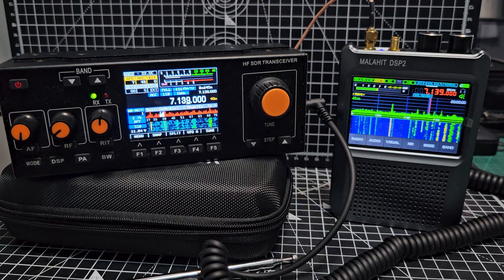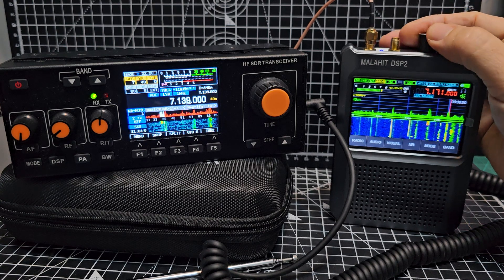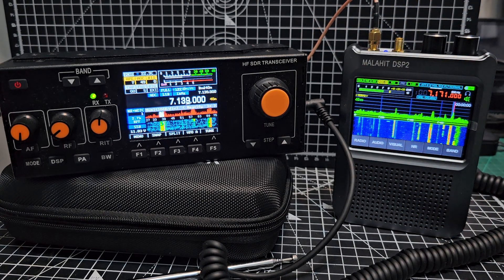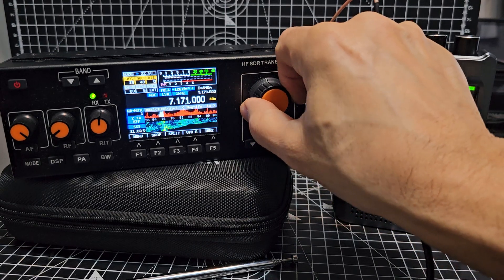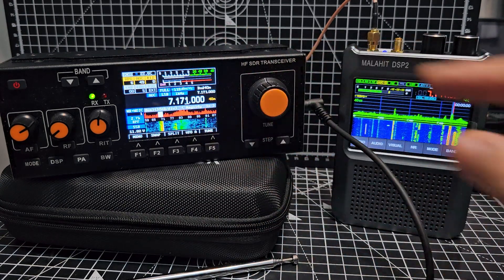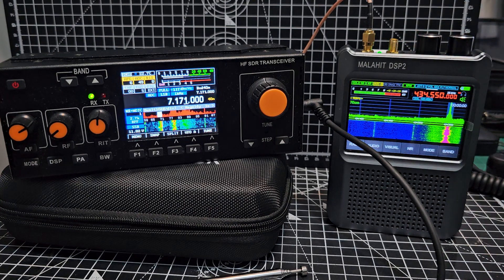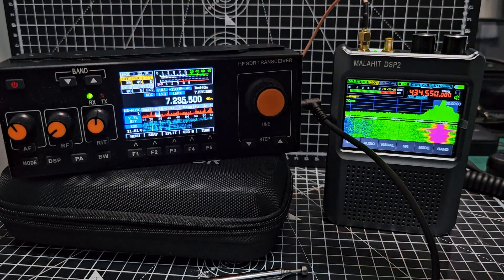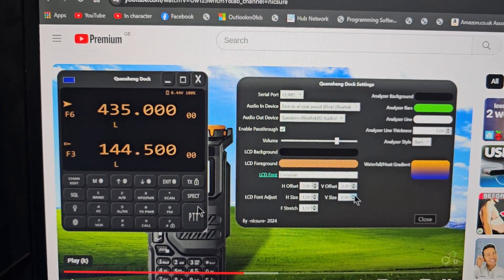RS-918 TRANSCEIVER & MALAHIT DSP2 Receiver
Aliexpress Purchase
aliexpress rs-918 Purchase